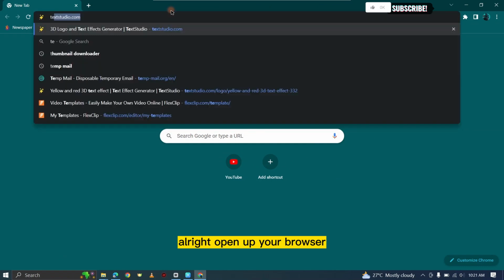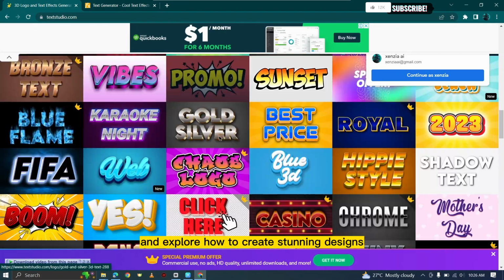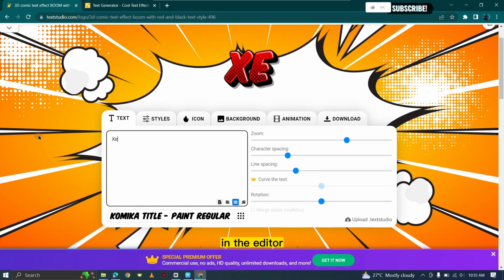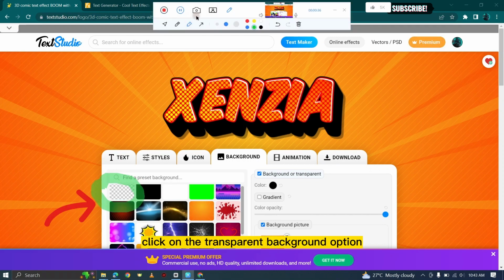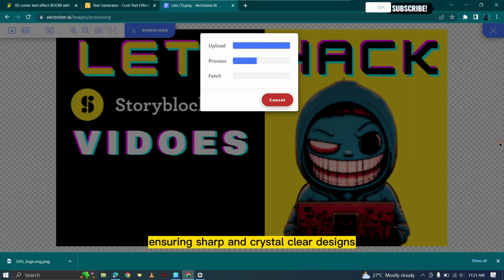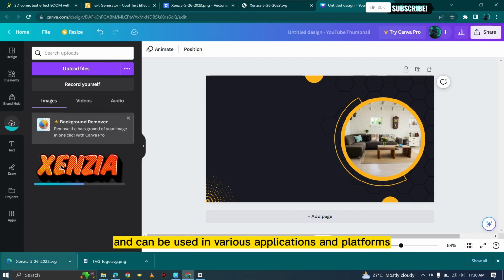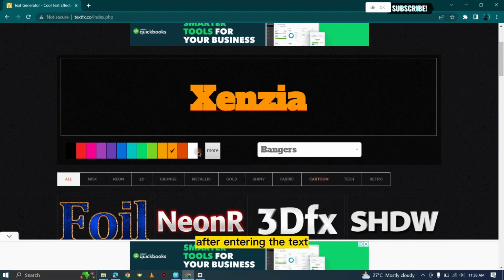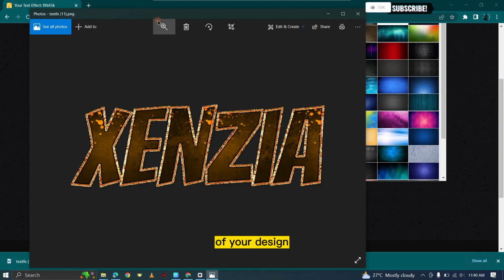Make your Design Truly Shine 😍 textstudio.com, textfx, text effect. neon text effect, xenzia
Make your text truly shine with textstudio.com! With our easy-to-use tools, you can create high-quality text designs that will help your website stand out from the crowd.Textstudio.com is a one-stop shop for all your text design needs! From Ai text design to text design, we have everything you need to create beautiful, well-designed text. Give us a try today and see just how easy it is to make your text truly shine!
Make your Design Truly Shine 😍 textstudio.com, textfx, text effect. neon text effect